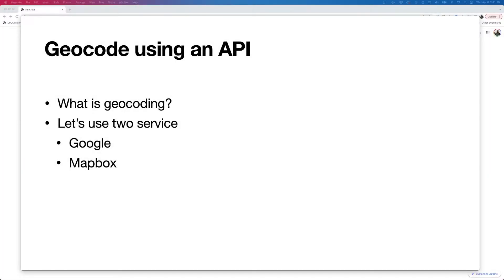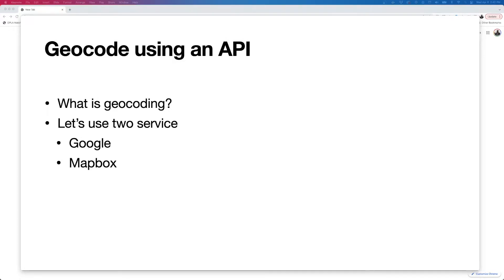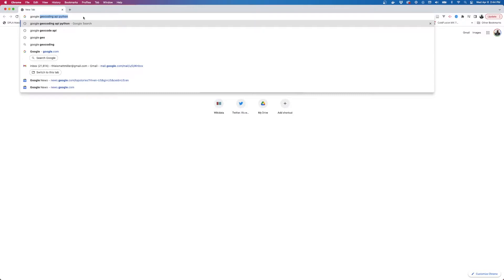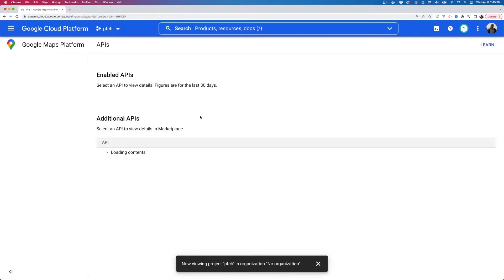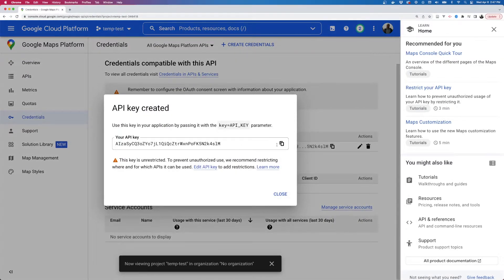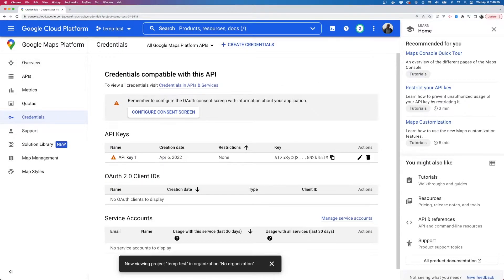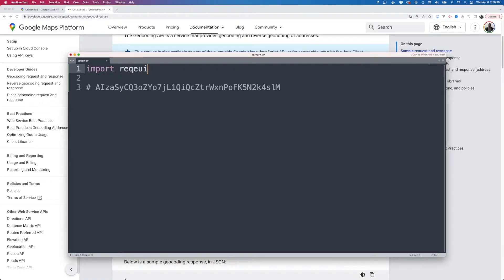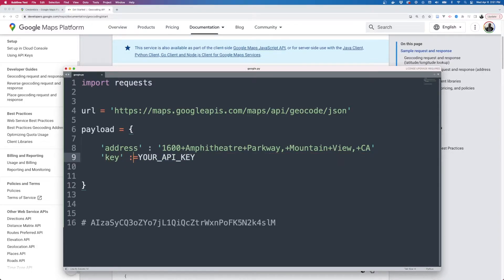Video Demo: Geocoding Using Python and APIs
We try using two APIs, Google and Mapbox to geocode an address.